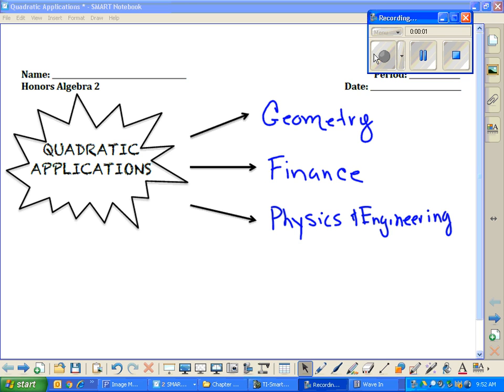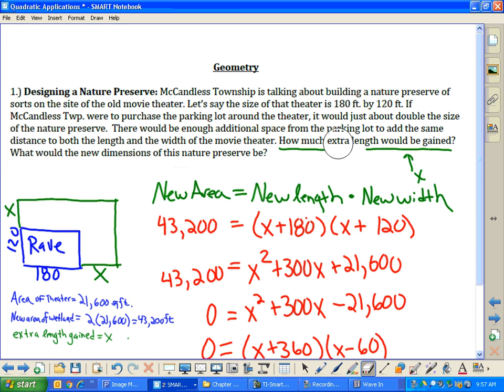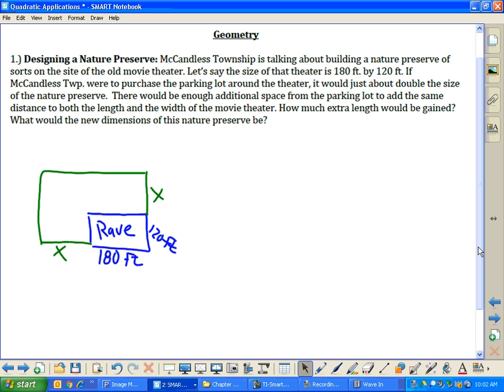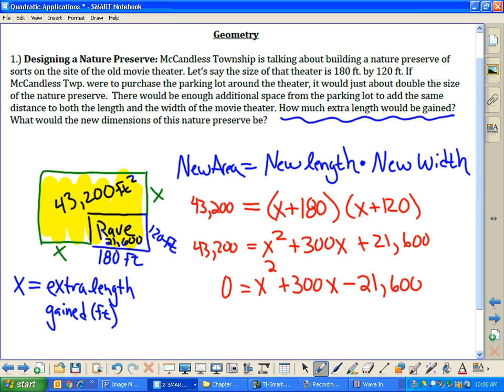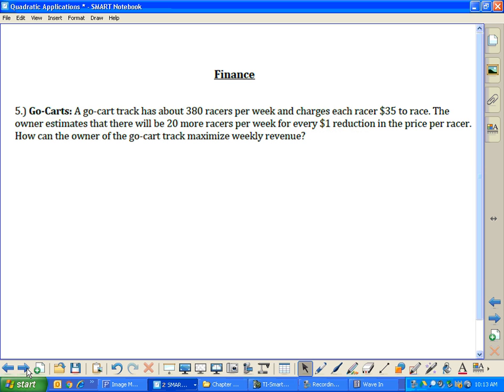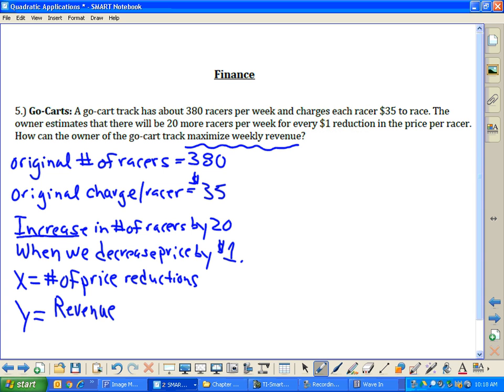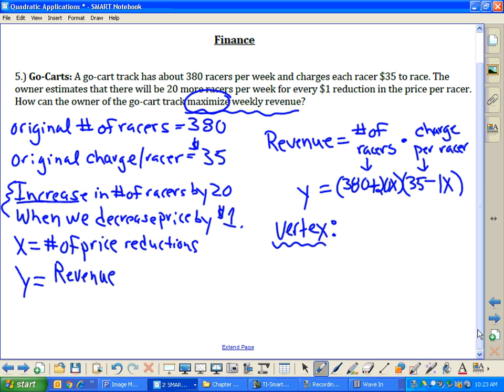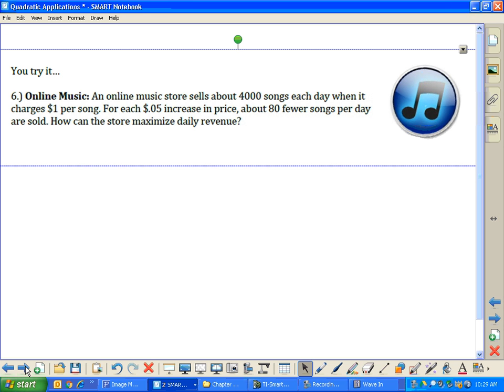Quadratic Applications Day 1